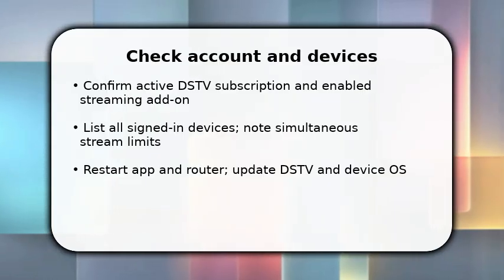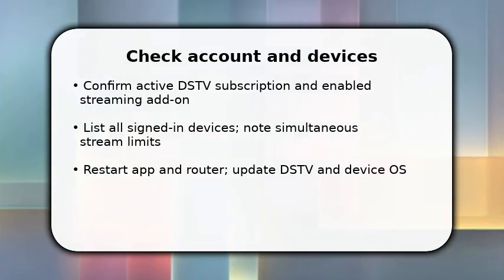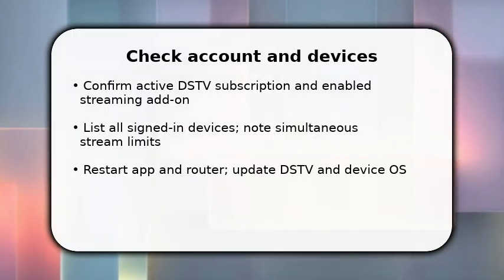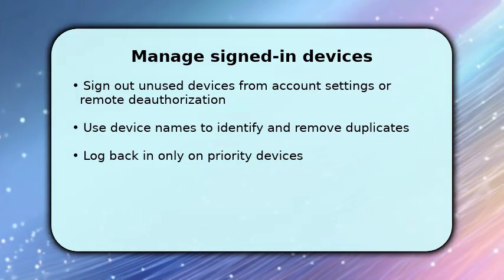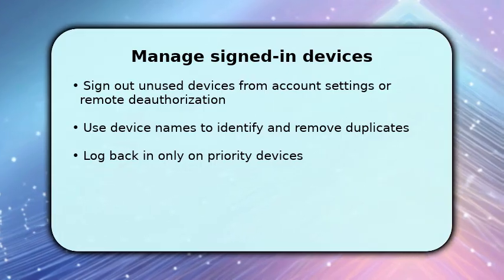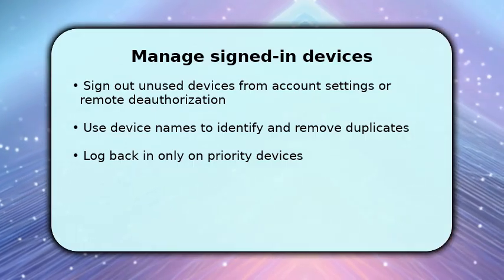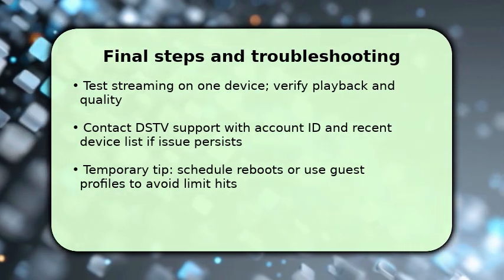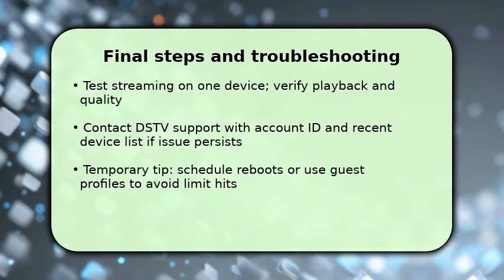How to Fix Streaming Limit Reached on Dstv (updated)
Explore solutions for when your DSTV streaming limit is reached. This video provides step-bythy tips and tricks to manage or reset your viewing limits, ensuring uninterrupted entertainment on the go.